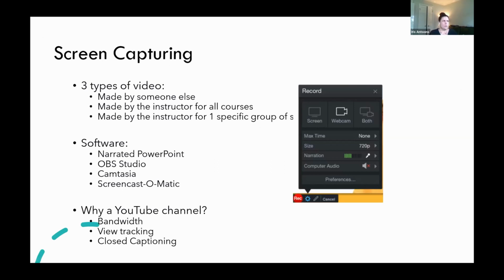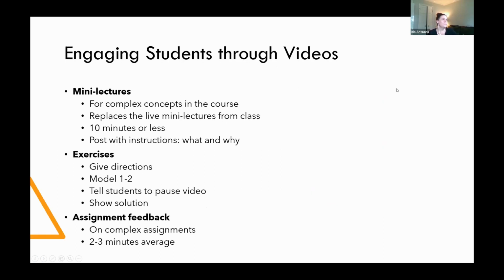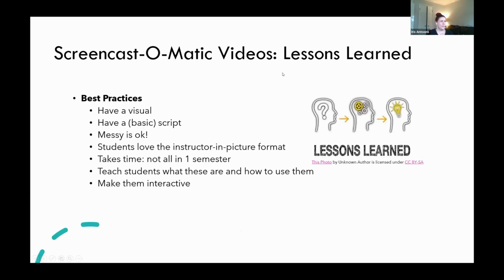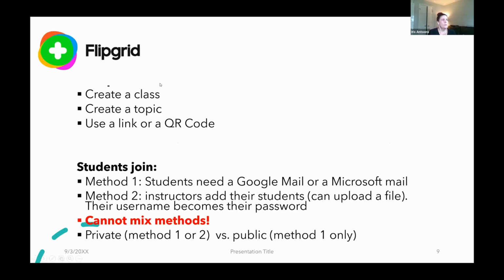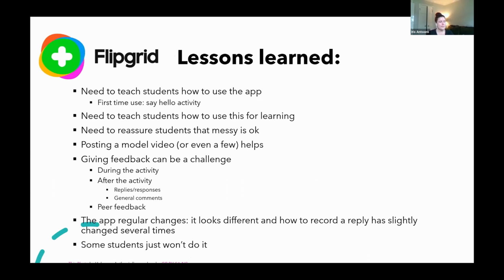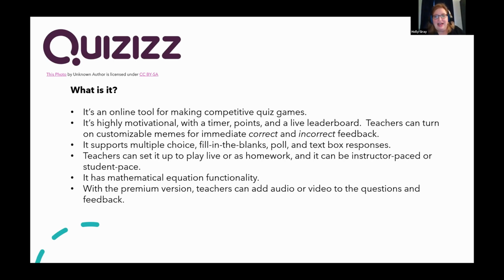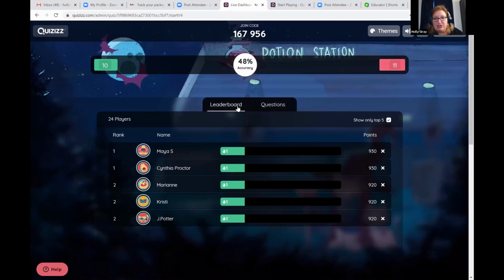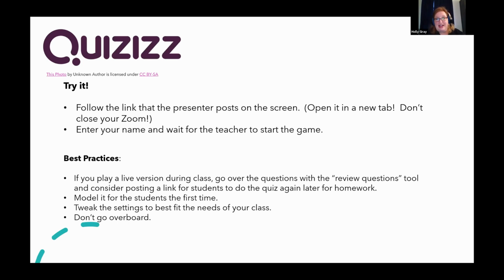Best Practices for Student Engangement in Remote and Online Learning